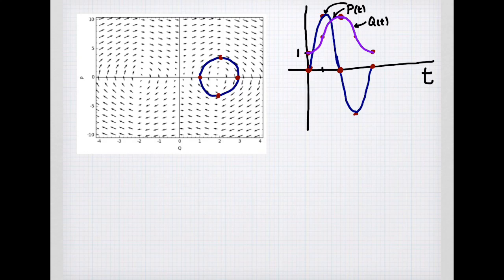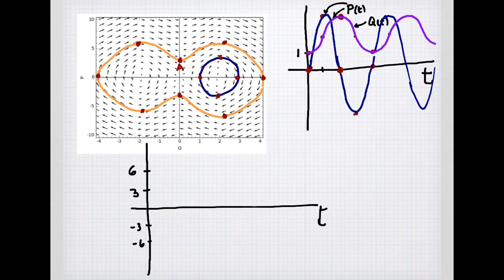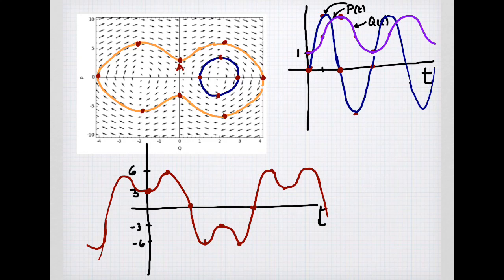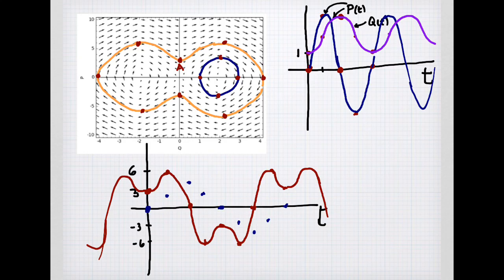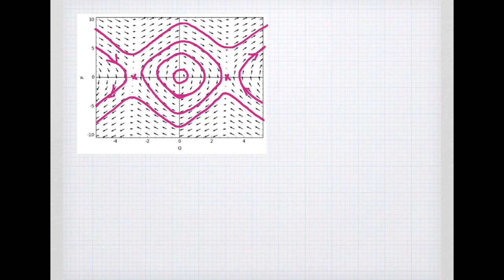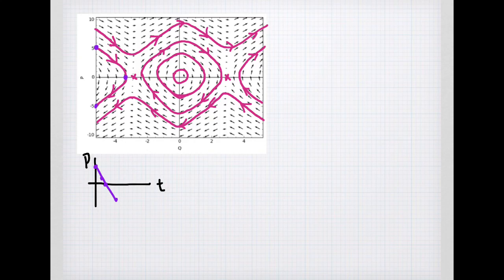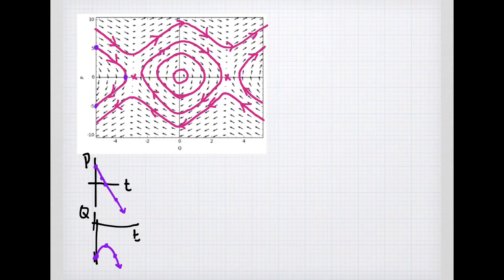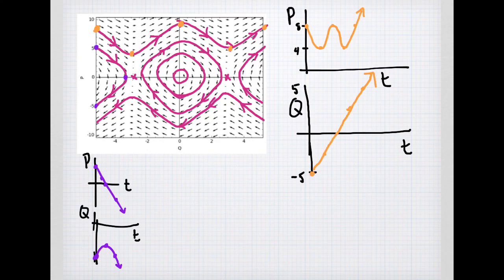Vector Fields and Trajectories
This is a video solution to a participation activity for my mathematical models in biology course.